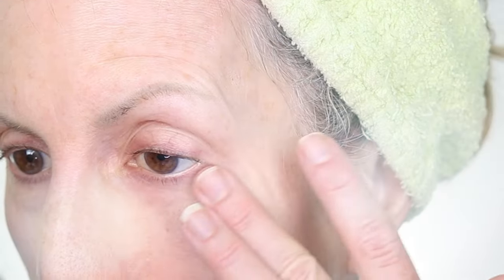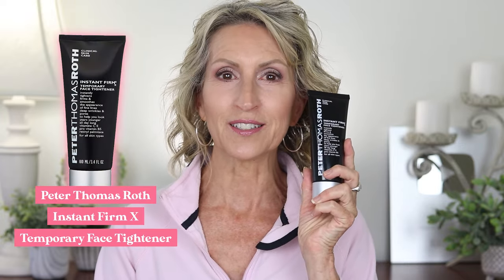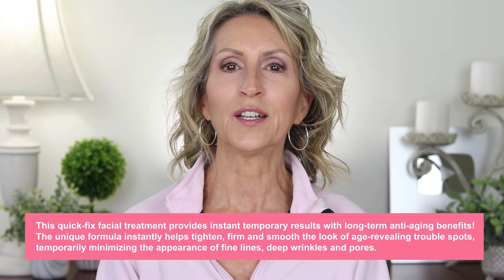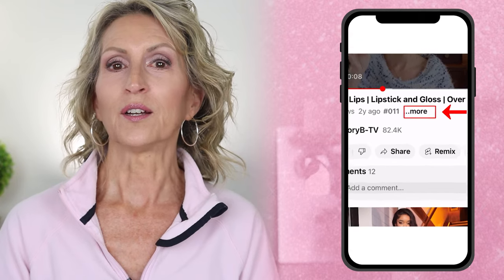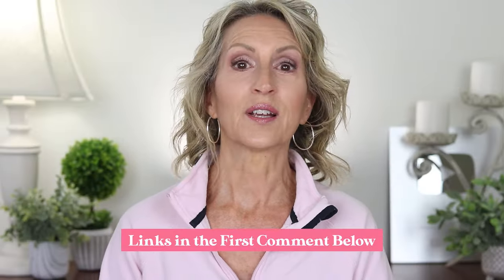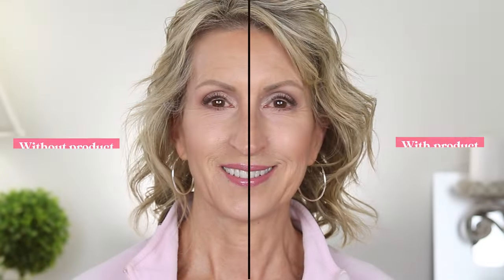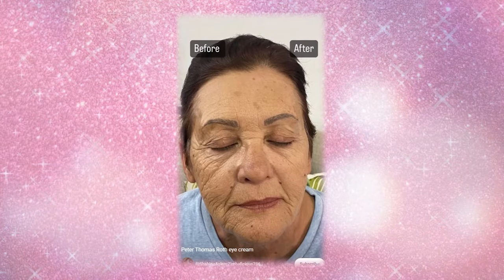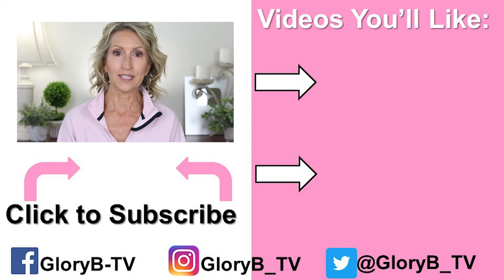INSTANT FACELIFT & REMOVE WRINKLES? IS THIS PRODUCT THAT GOOD?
Does this product actually tighten your skin and remove wrinkles? If you liked this video, you might also like this one

GLORYBTV30